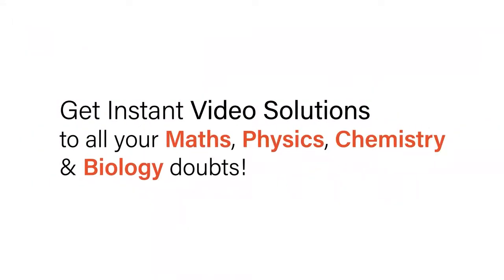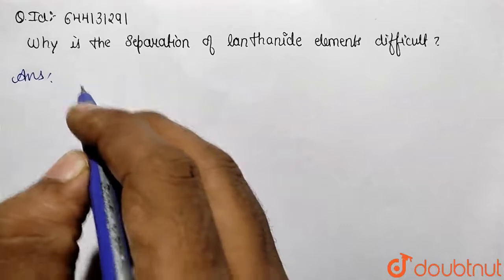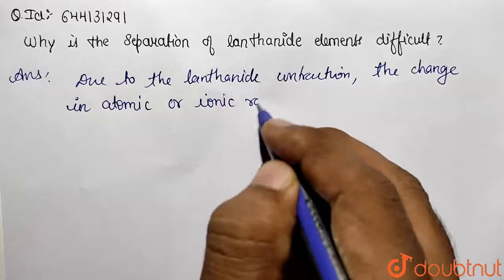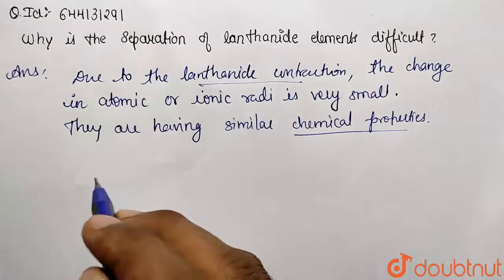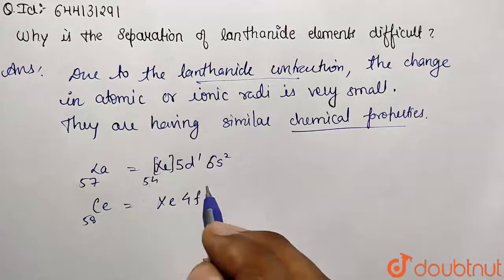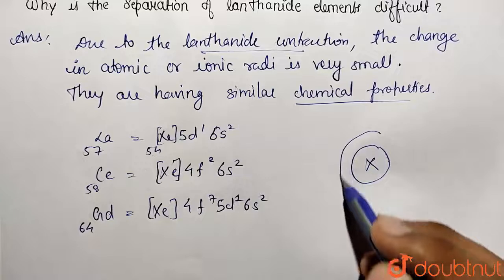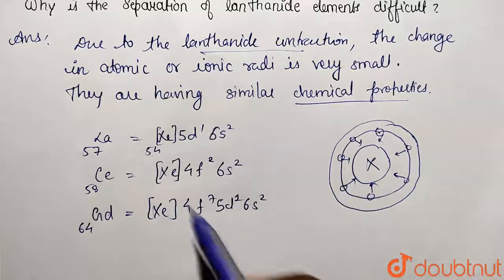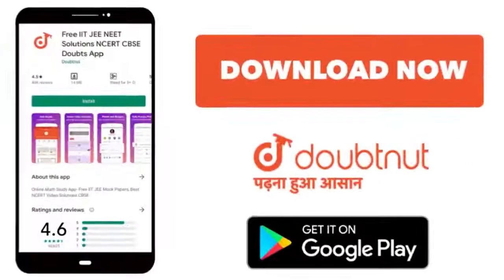Why is the separation of lanthanide elements difficult? | 12 | APPENDIX INORGANIC VOLUME 2 | CHE...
Why is the separation of lanthanide elements difficult?
Class: 12
Subject: CHEMISTRY
Chapter: APPENDIX INORGANIC VOLUME 2
Board:IIT JEE

👉 Have Any Query? Ask Us.